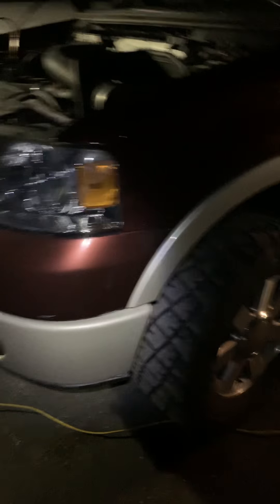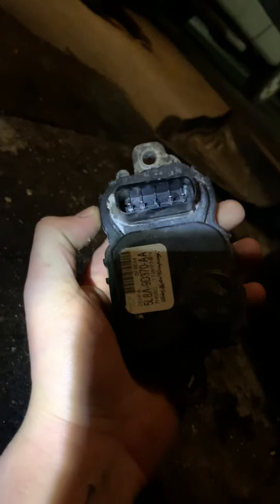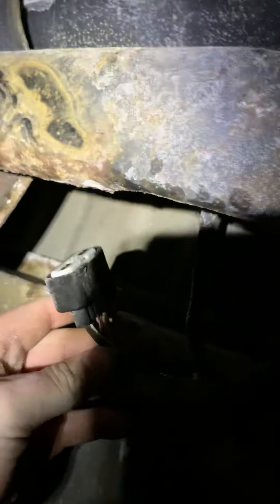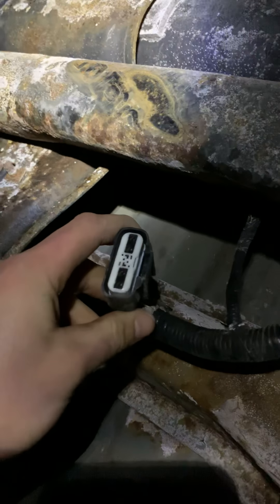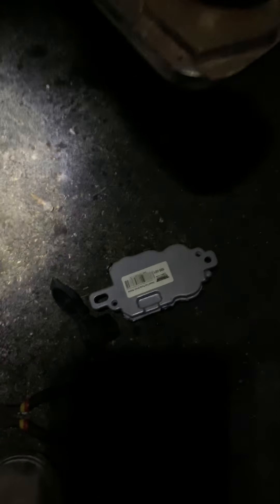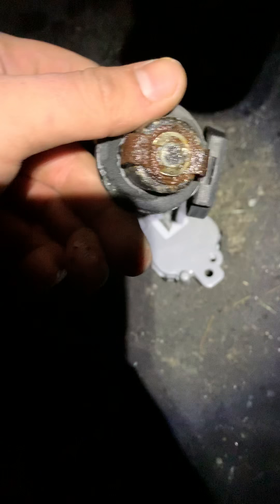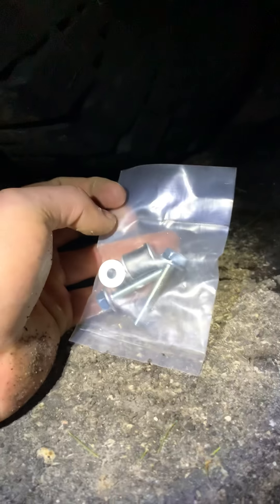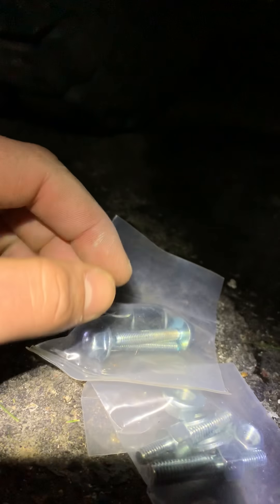2004-2008 Ford F-150 Fuel Pump Driver Module Replacement